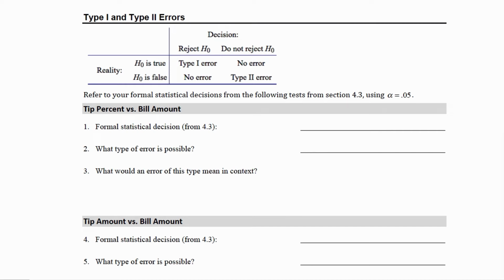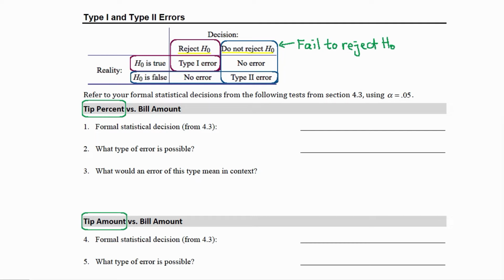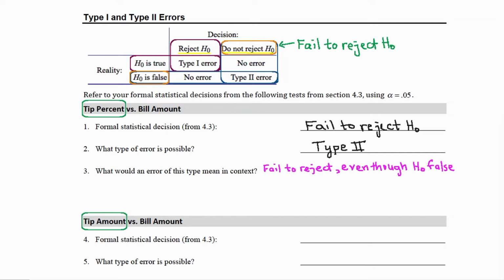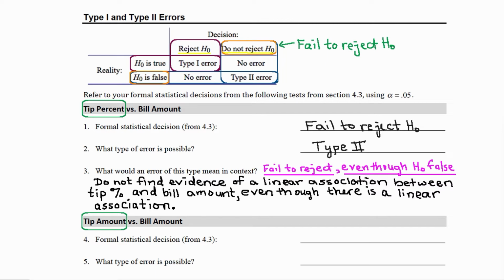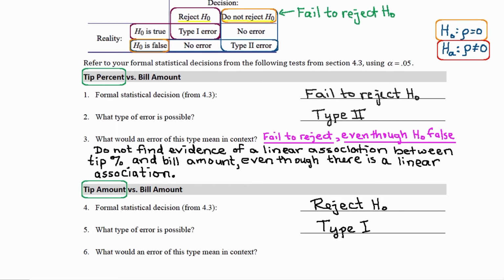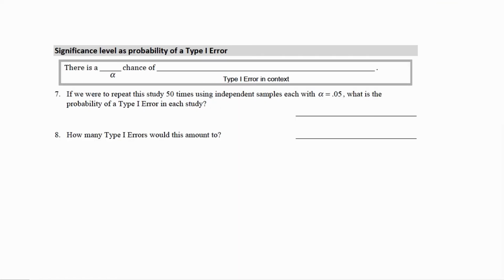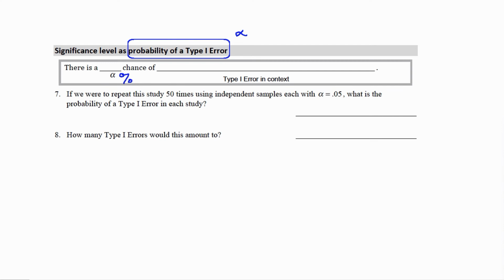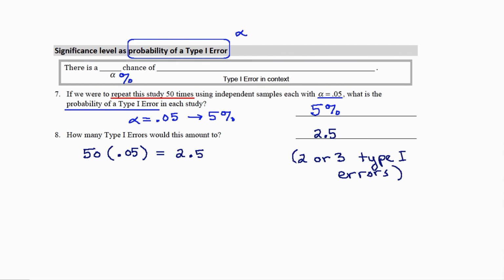Lock 4 4 Type I and II errors